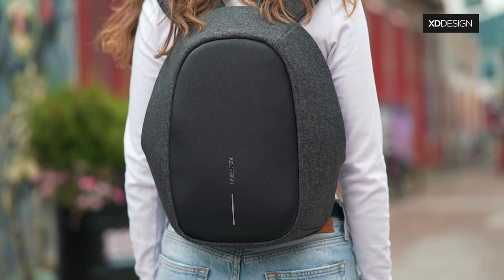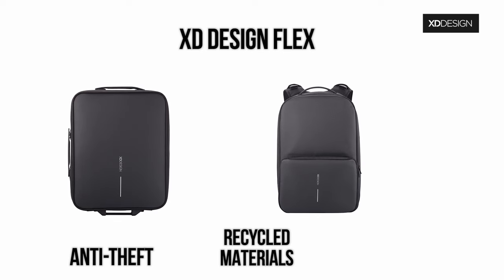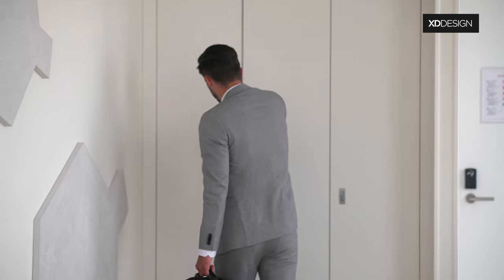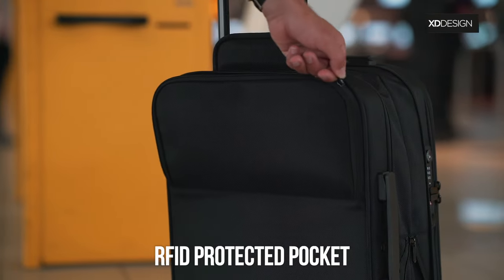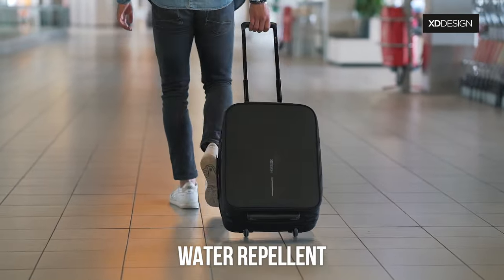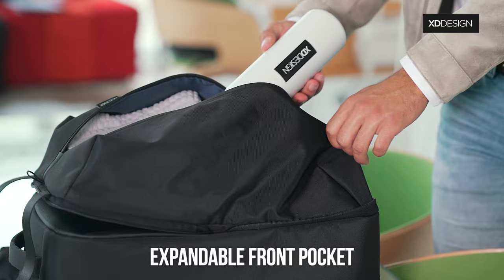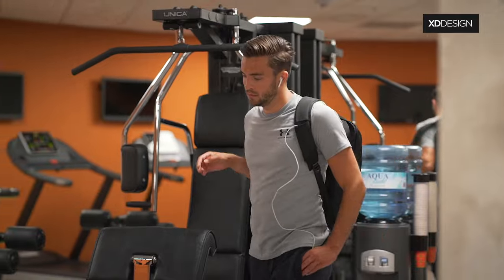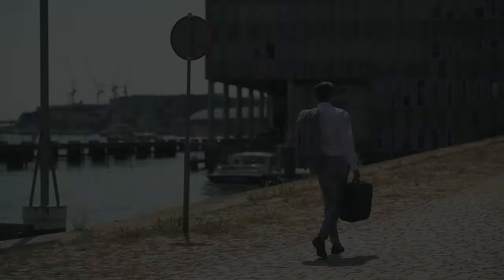The Flex Line by XD Design (campaign video)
The Flex Line by XD Design.
Anti-theft, sustainable, and above all, flexible in shape and usage.

Today, we are once again extremely happy to introduce to you, the all new XD Design Flex Foldable Trolley & XD Design Flex Gym bag. Anti-theft, sustainable and, above all, flexible in shape and usage. Learn more about these revolutionary new products on our kickstarter campaign

Known for our innovative, everyday travel-wear and for being the leaders in sustainability, we managed to make a name for ourselves by combining style and safety like no other. The XD Design concept is to encourage our community to move around safely while staying organized and well connected.